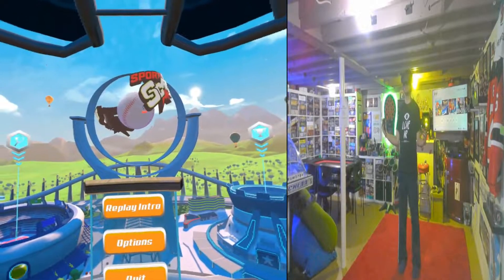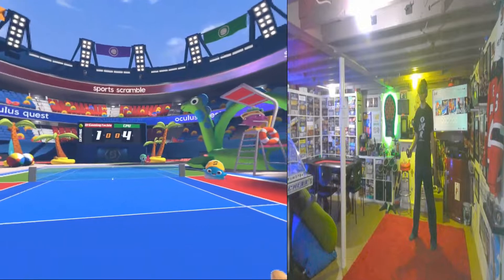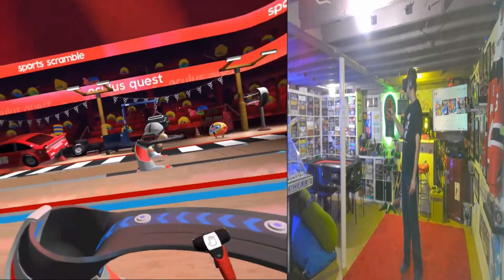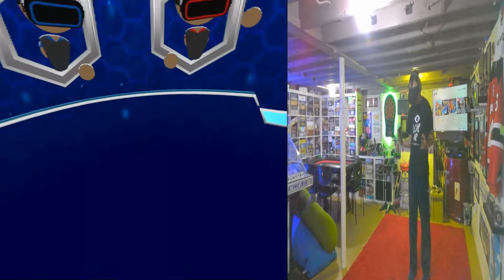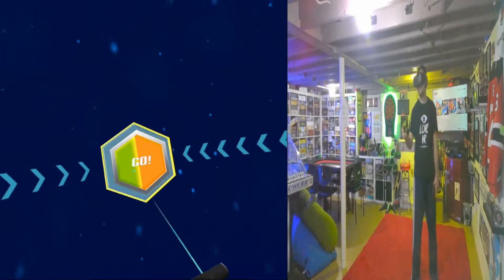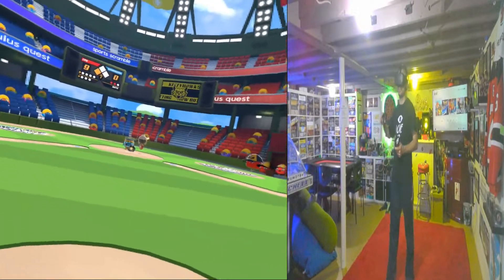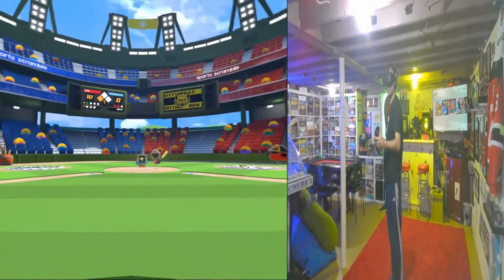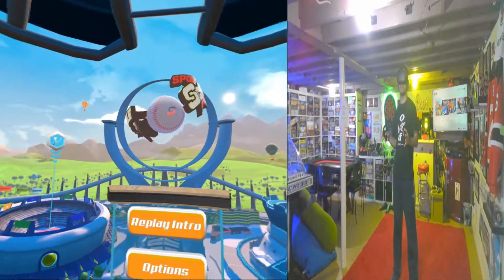Sports Scramble Oculus Quest Review - The Wii Sports of VR - UrGamingTechie VR Show Episode 34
Today we play Sports Scramble on the Oculus Quest. Is the game worth your time? Let's find out.

Timestamp: 00:36 - Sports Scramble Gameplay
Timestamp: 18:37 - My Final Thoughts on the Game